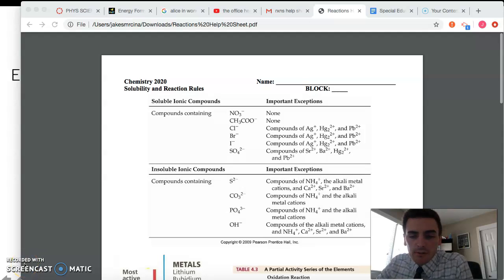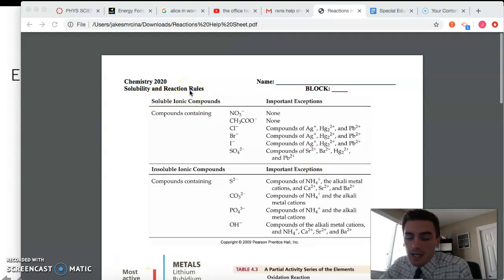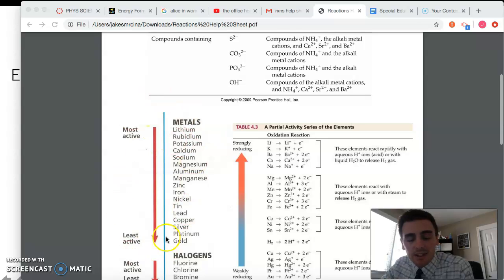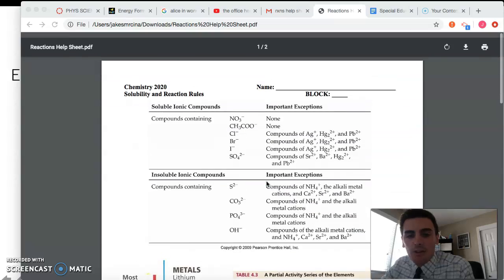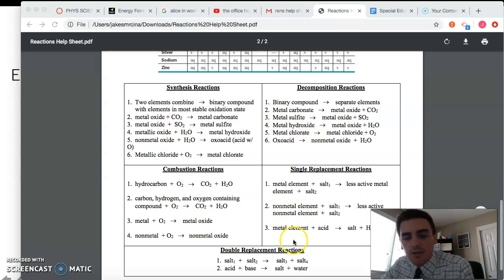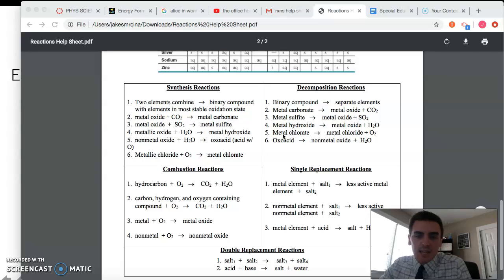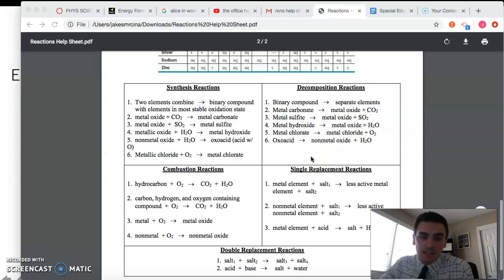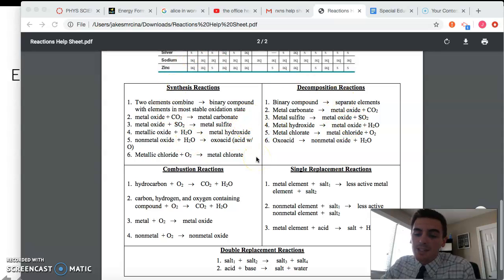Rxns Help Sheet (Synthesis & Decomposition Rxns)